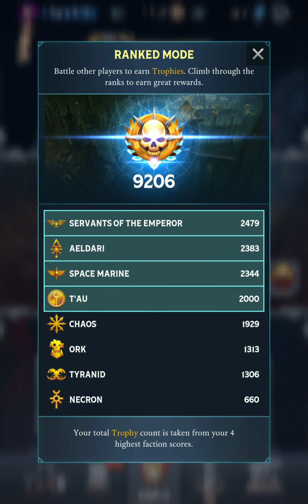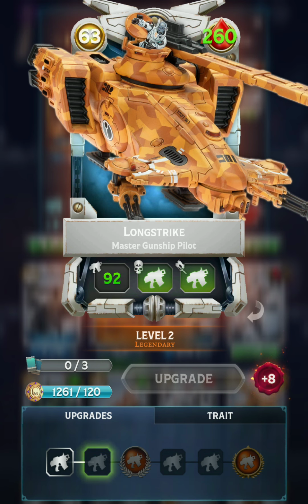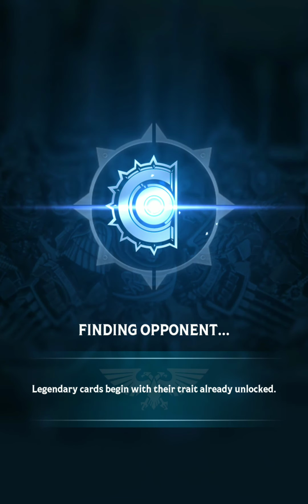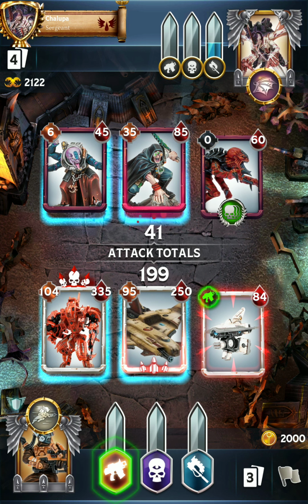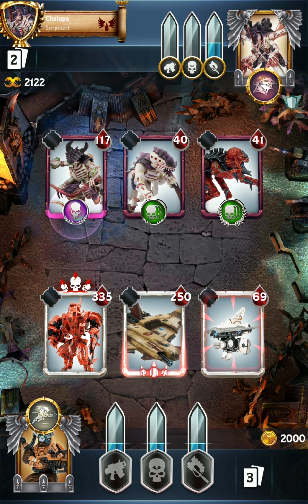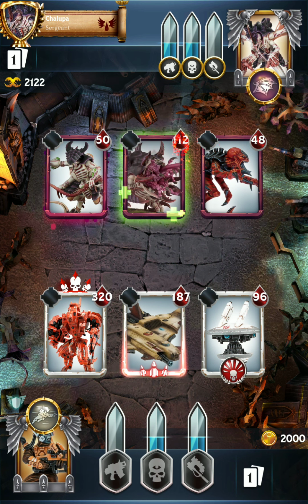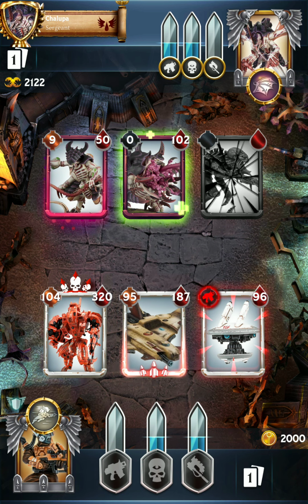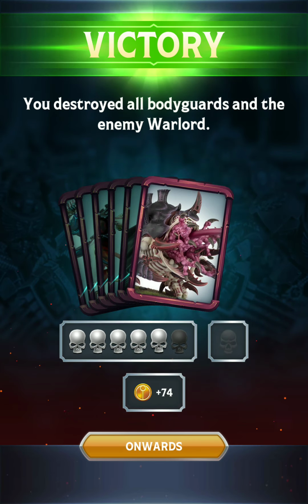Warhammer Combat Cards: The Darkstrider Nuke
The more bodyguards you include, the more times you can use Darkstrider's special rule, but you can also just run two big gun platforms at let them do all the work.